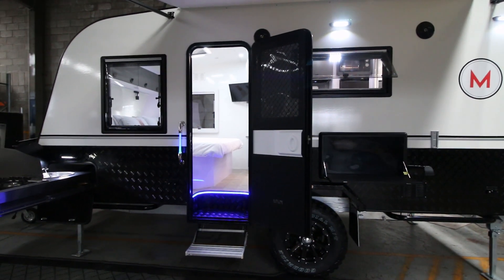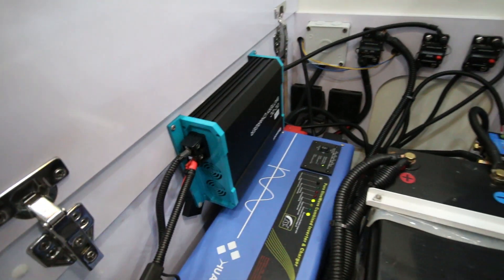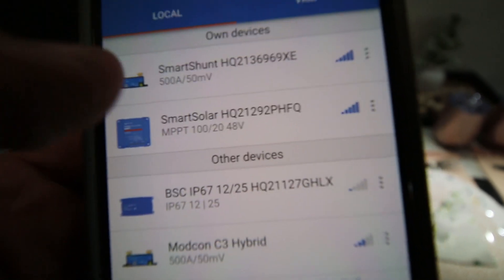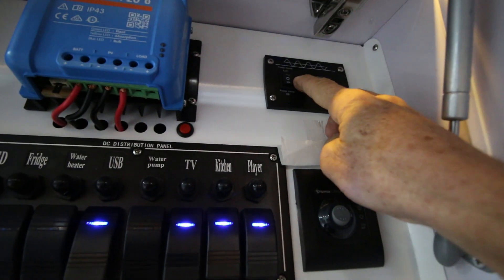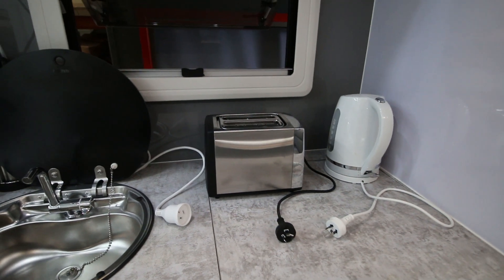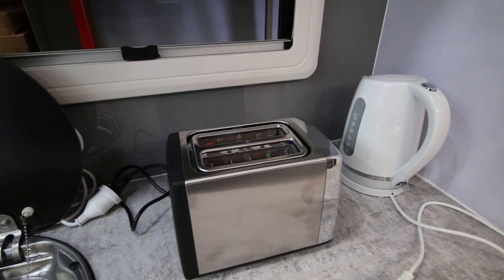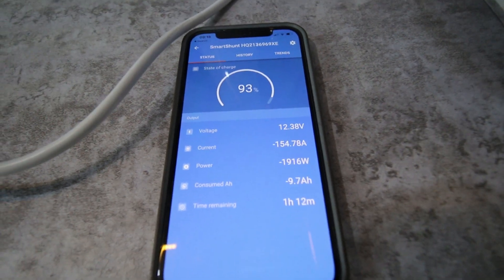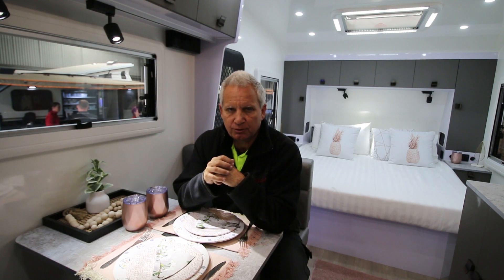Cruiser 16 Island | Electrics | Modcon RV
The Cruiser Series has a sophisticated electrical set up with a 55 amp/h 240v charger and 200w inverter wired to all sockets in the caravan and auto switching between mains and battery power.
I plug in three different devices to measure current draw and offer a word of caution regarding inverter abuse.